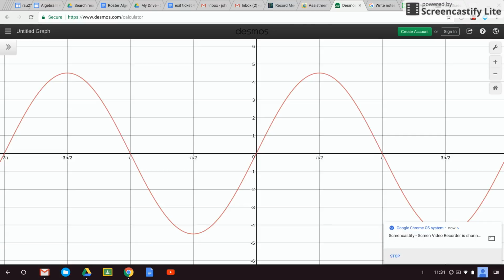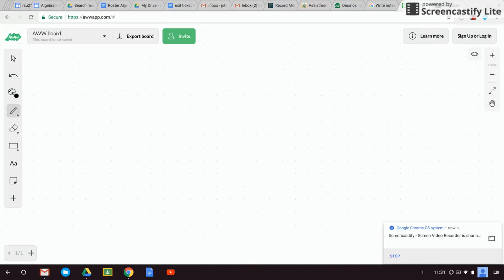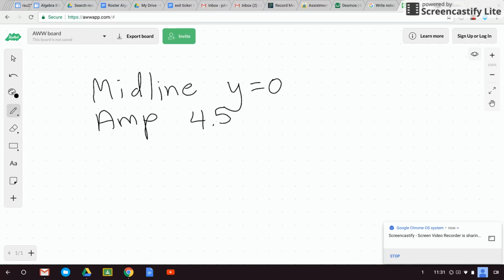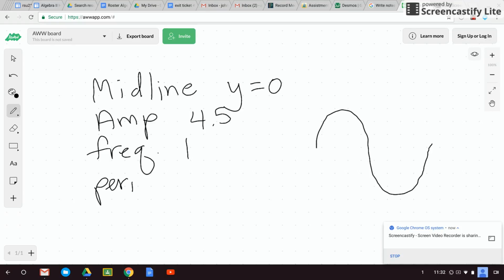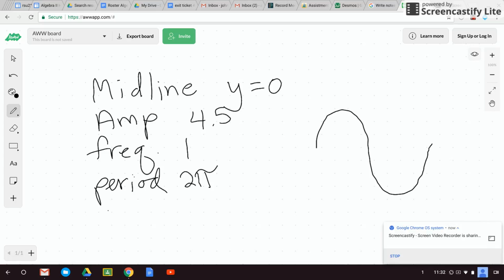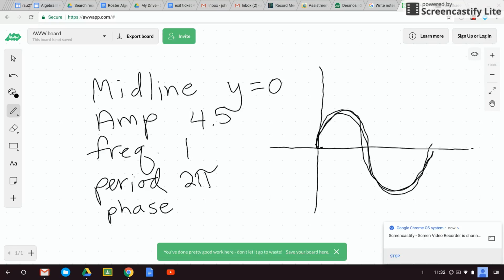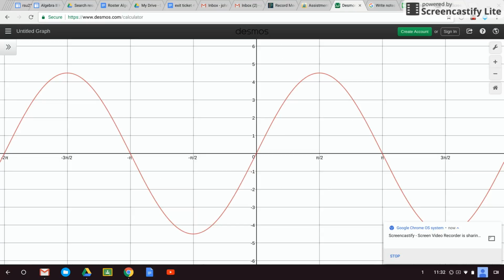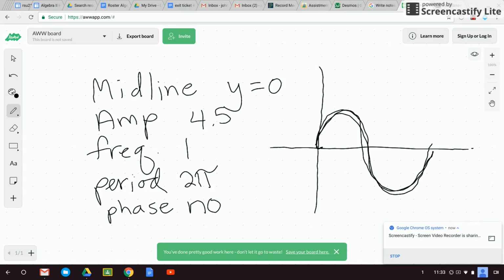Jan 5, 2018 11:33 AM